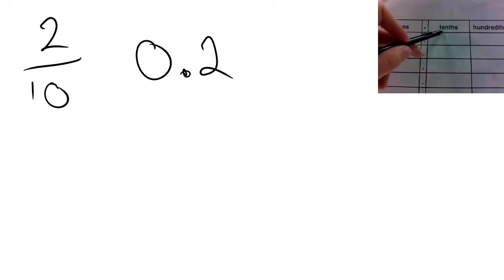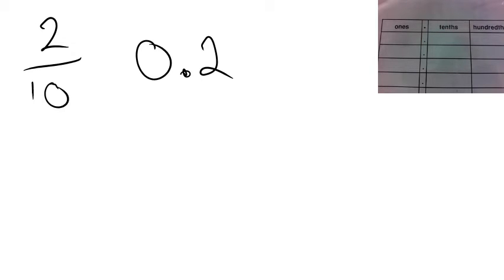What is a decimal